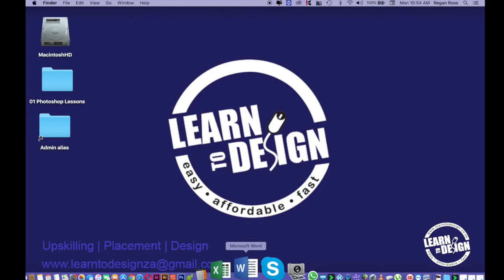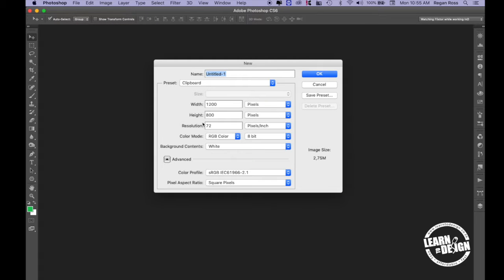0113 Photoshop Intro Rulers and Guides in Photoshop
0113 Photoshop Intro Rulers and Guides in Photoshop